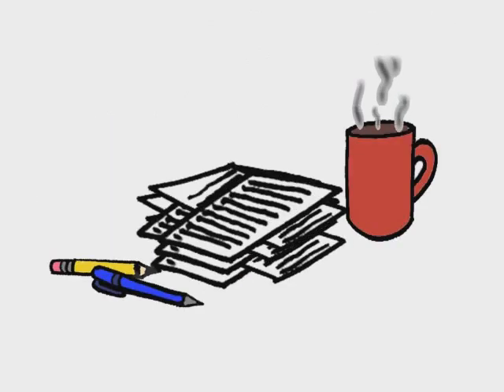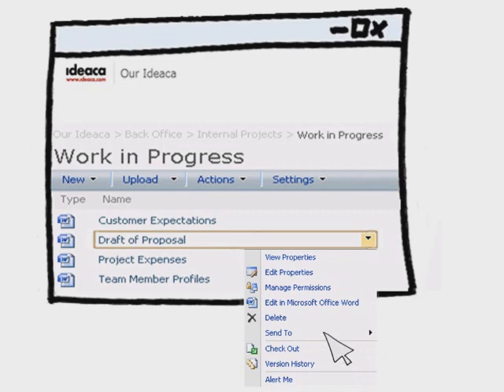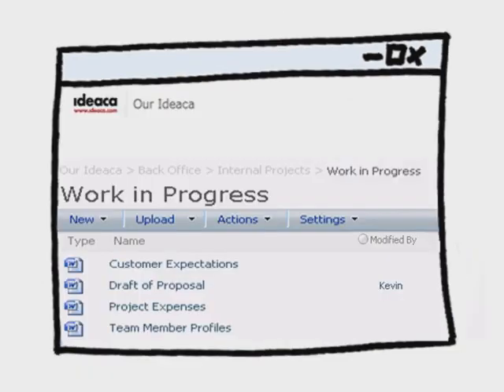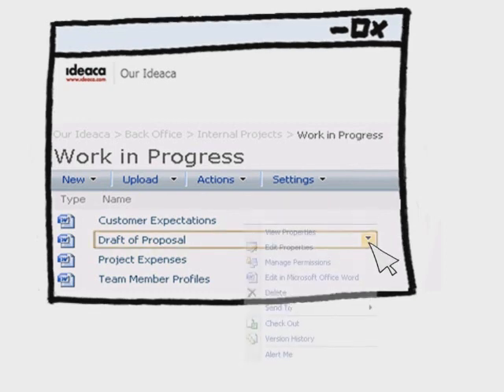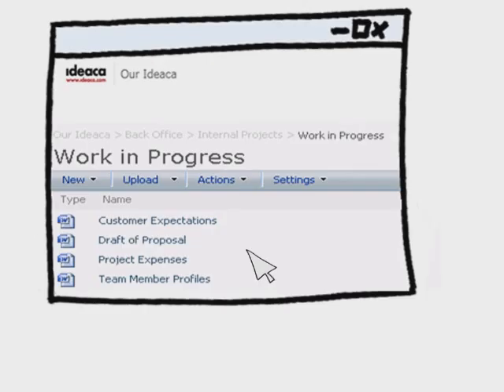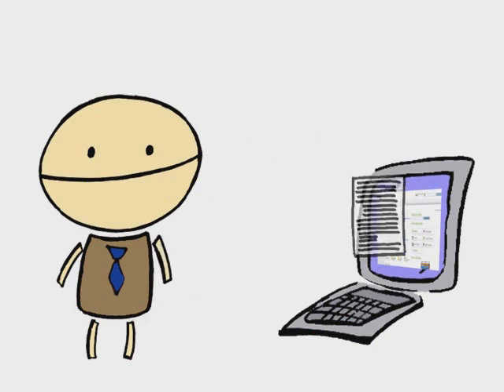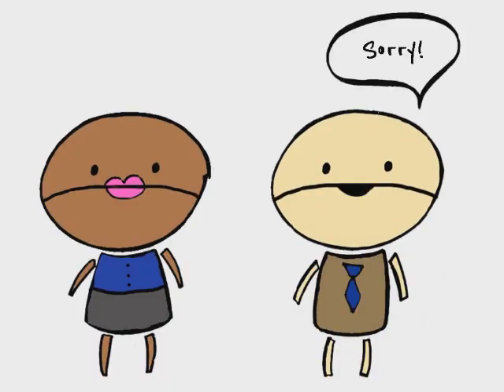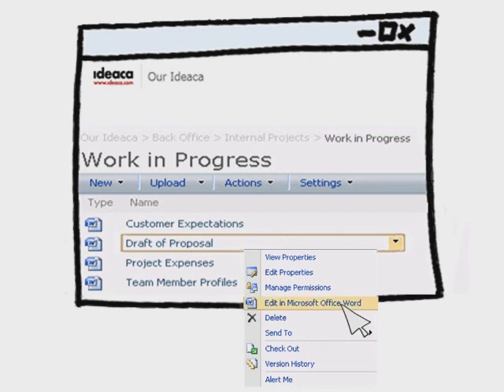How to Tutorial: Check In and Check Out of SharePoint Documents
A how-to video tutorial regarding workflows and document collaboration functionality of Microsoft SharePoint using the check-in / checkout feature.

Ideaca has offices in Toronto, Kitchener, Calgary, Edmonton, Vancouver and the USA.  for more information about Ideaca and our services.